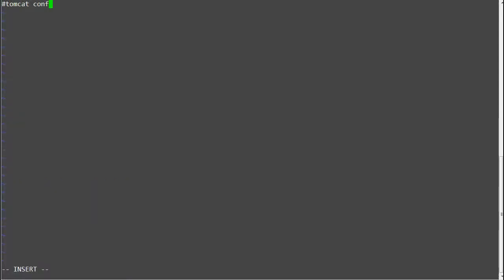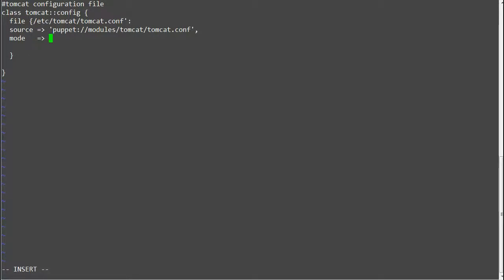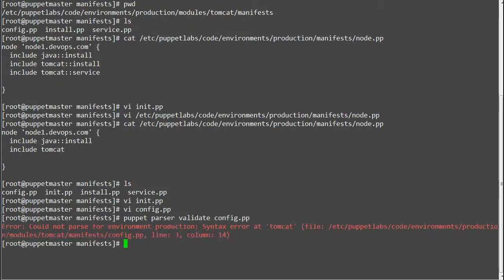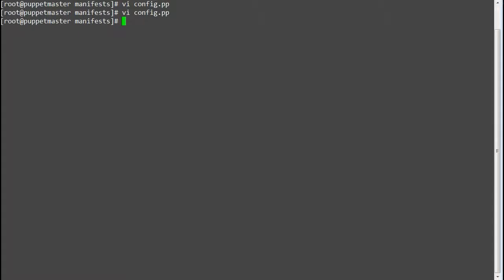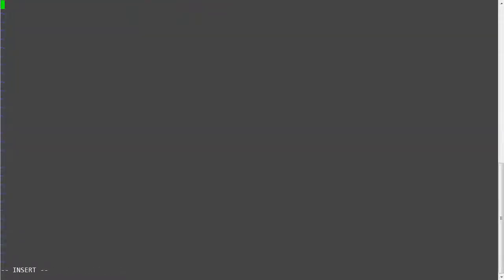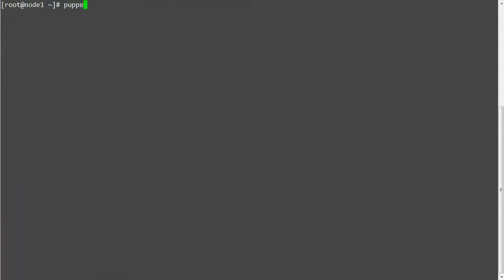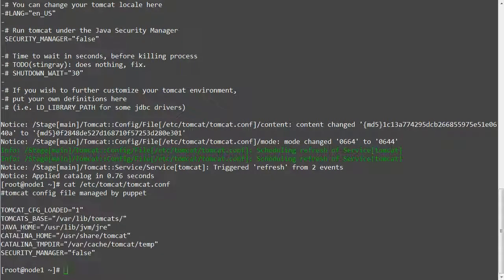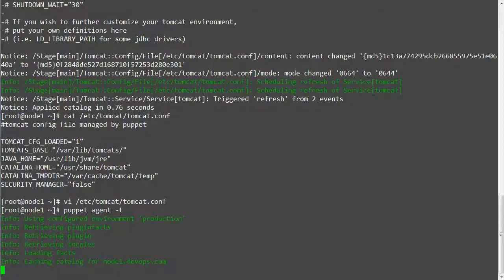4.10 Puppet Module, Tomcat configuration file configure using file resource